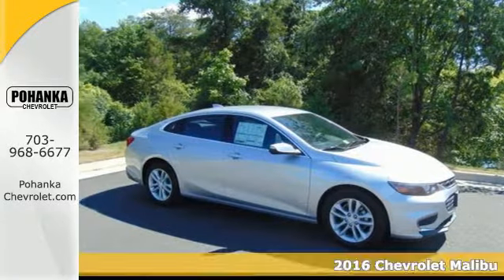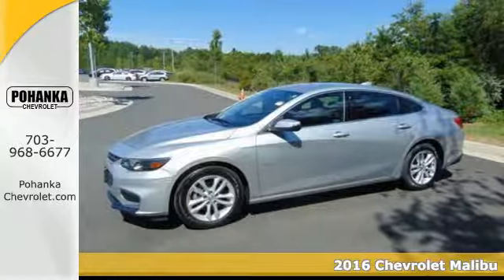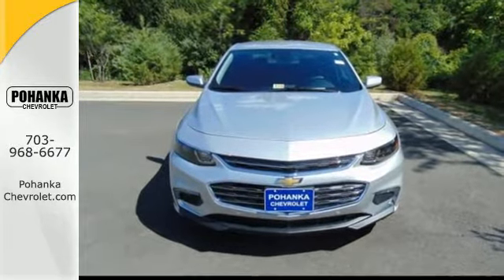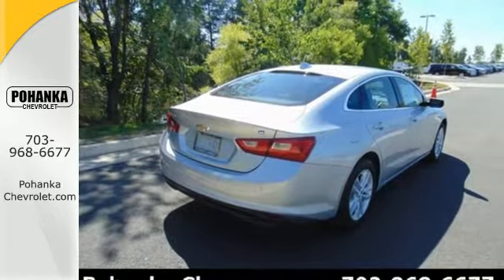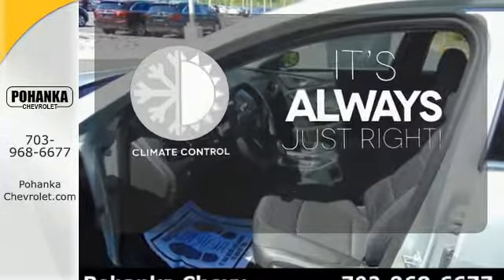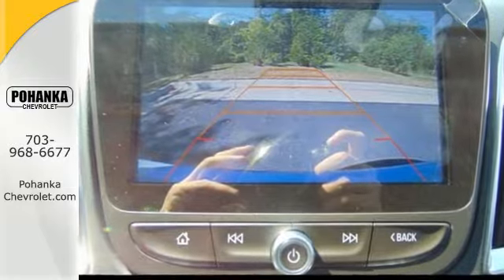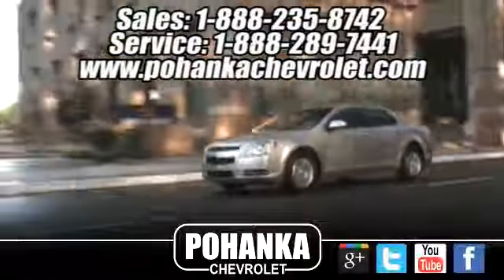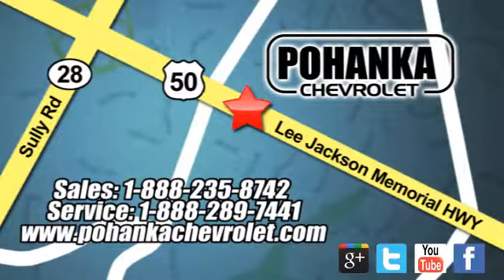New 2016 Chevrolet Malibu Chantilly VA Washington-DC, MD CGF324340 - SOLD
Year: 2016
Make: Chevrolet
Model: Malibu
Trim: Hybrid
Engine: 1.8L 4-Cylinder DOHC
Transmission: 1-Speed Automatic
Color: Silver
Interior: Jet Black
Stock #: CGF324340
VIN: 1G1ZJ5SU7GF324340
1.8L 4-Cylinder DOHC and Jet Black. Vehicle stability control stands on solid ground. Adheres to the road like glue. Located right next to Dulles International Airport on Route 50 in Chantilly, Fairfax VA. Be the talk of the town when you roll down the street in this great-looking 2016 Chevrolet Malibu. The odds are in your favor. All prices exclude taxes, title, license, and dealer processing fee of $599.00. Published price subject to change without notice to correct errors or omissions or in the event of inventory fluctuations. All features not on all vehicles. Vehicles shown are for illustration purposes only.

Address:
13915 Lee Jackson Hwy